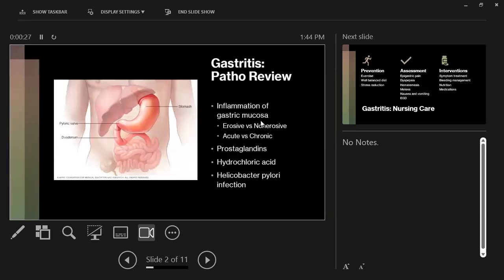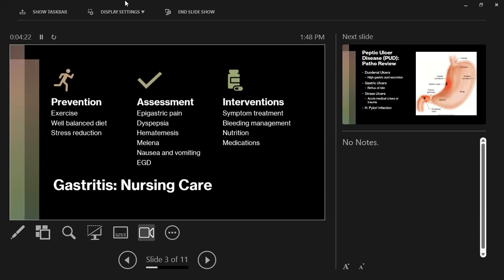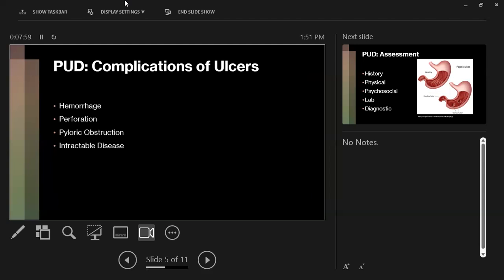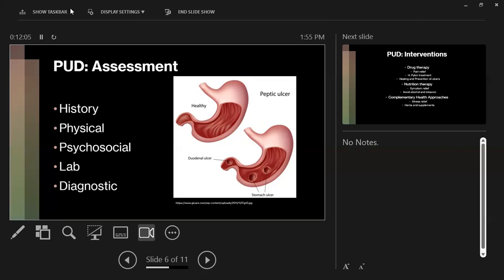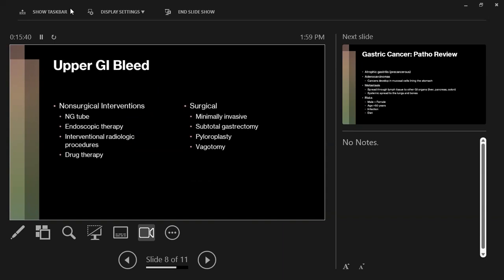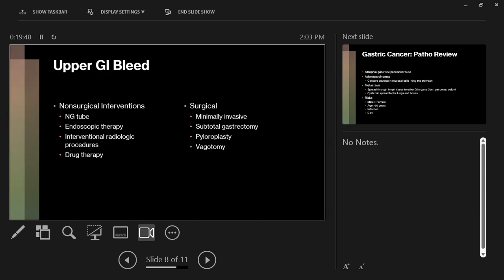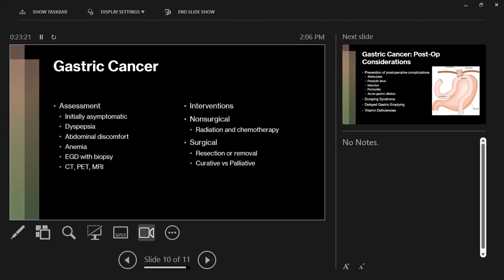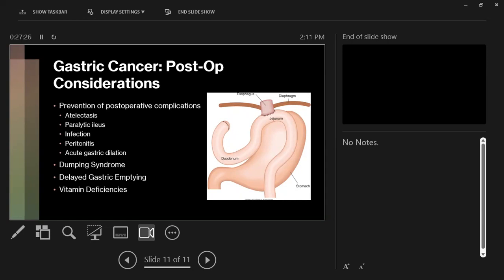Chapter 50 Stomach Disorders